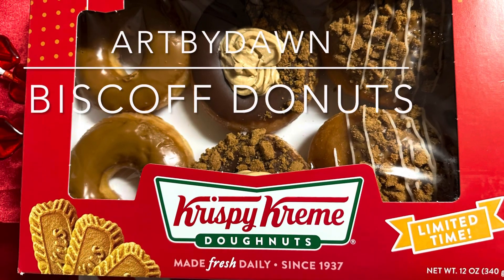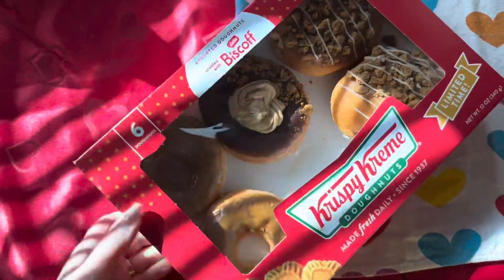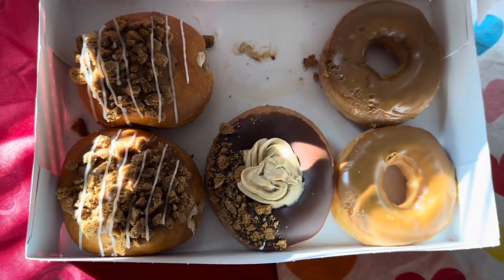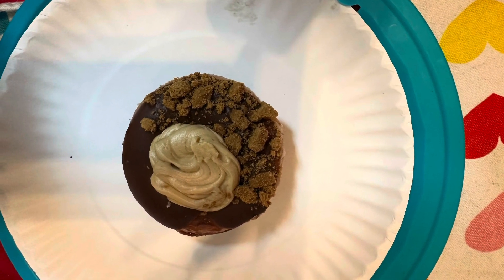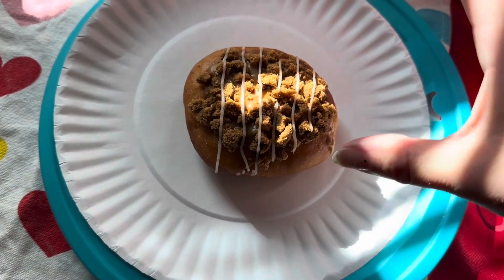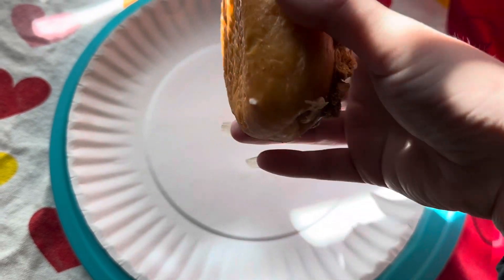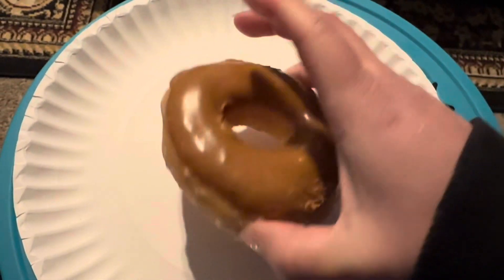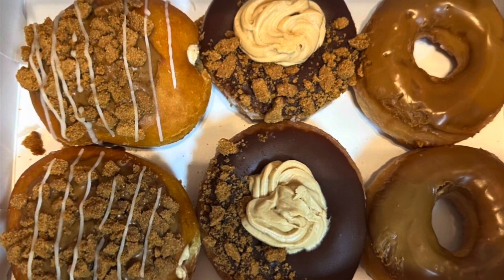Krispy Kreme Donuts Biscoff Cookie Butter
Just me showing off the Biscoff donuts from Krispy Kreme. I grew up in a state with out Krispy Kreme. I saw the commercials but none were near us.